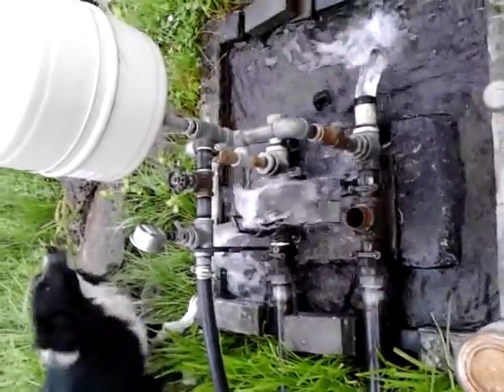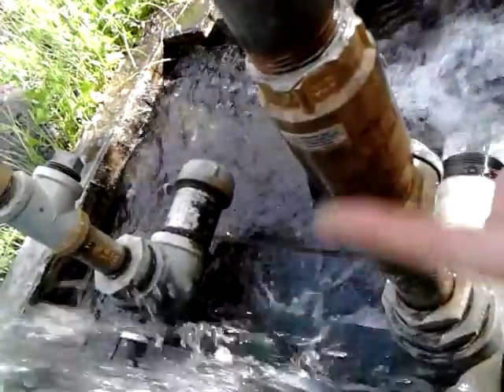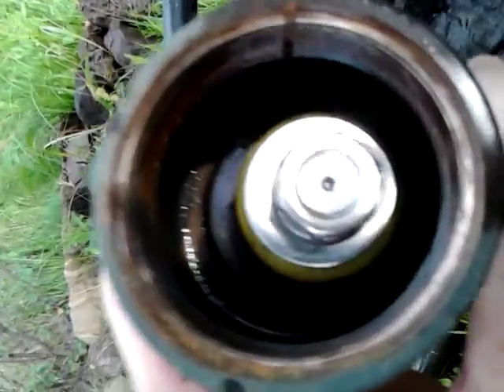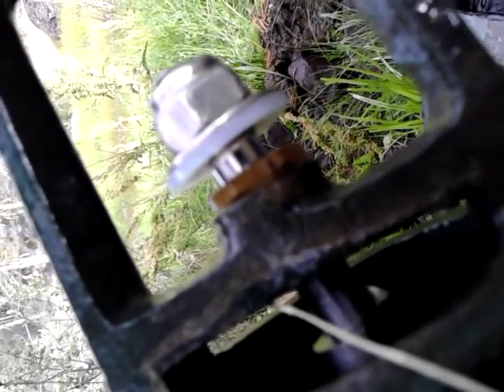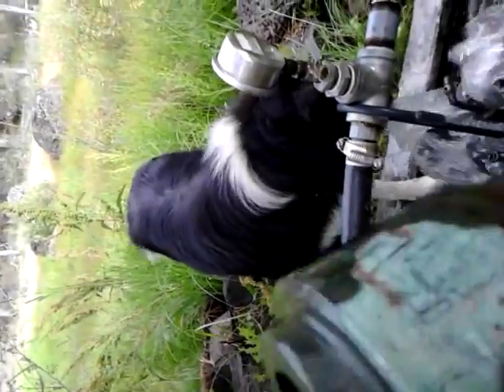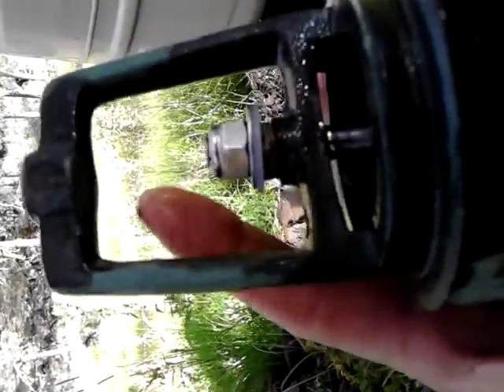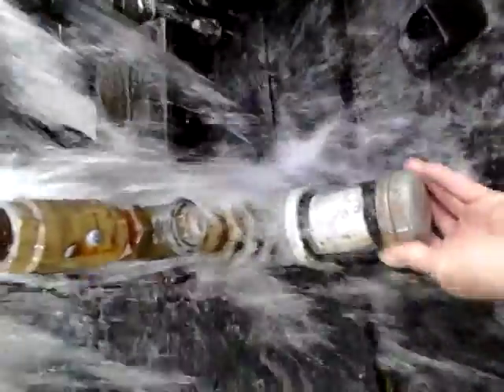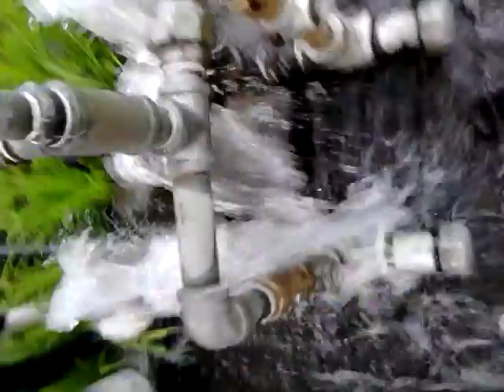Dougs ram pump update #4 7-9-2016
It has been 8 years since I made the first video.  Here are the results after 8 years of operation. I figured it was about time to update after 8 years. This pump has run non stop for 7 of every 12 months for the last 8 years. Most of the people who are building these things do not have to rely on them for life sustenance.  I absolutely do. If my rams were to quit everything in my world would die from lack of water.  It is imperative that I keep them working and working well.  after much trial and error they are now the heart beat of my world so I know a bit about what works and what don't work.  Plastic parts are out and so is swing check valves.  Any metal to metal contact and they will fail as I have learned.  I see far to many people trying to build with plastic and that will not do when your world depends on your pumps.